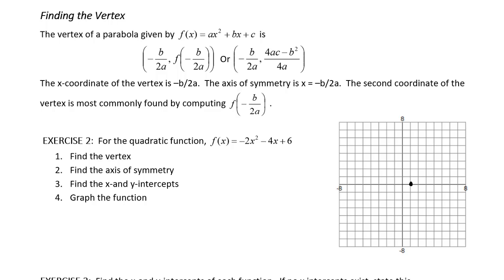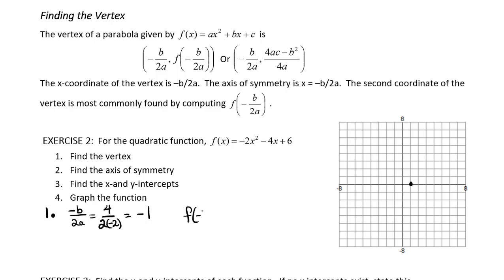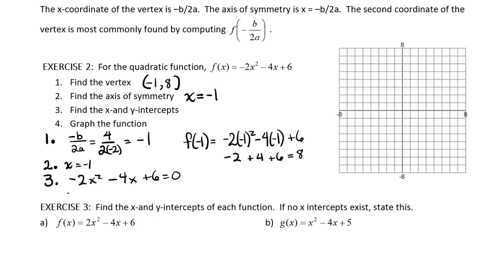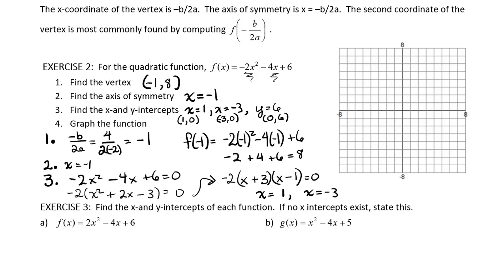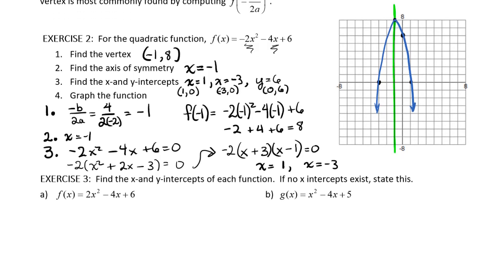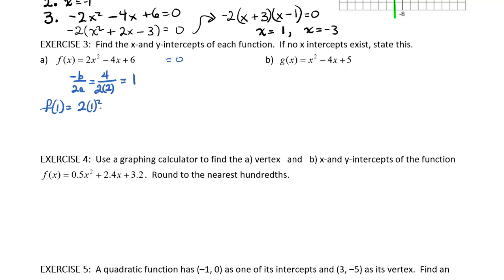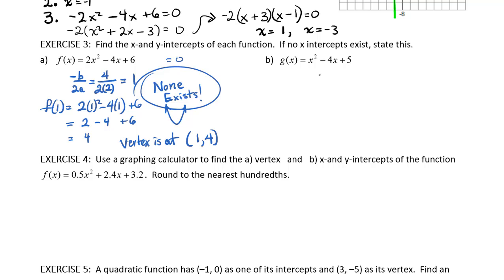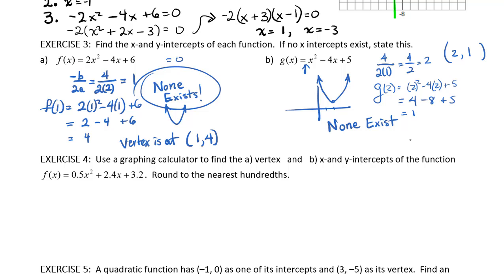More About Graphing Quadratic Functions Part 2 of 3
In this section we work with the information found from looking at a quadratic function in standard form to find x intercepts, y intercepts, max and min points and axese of symmetry.